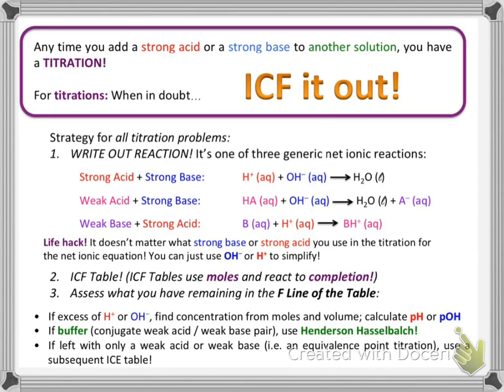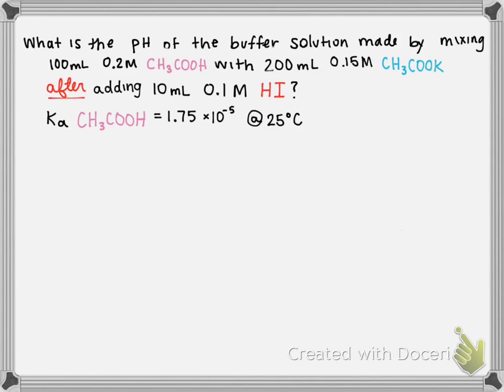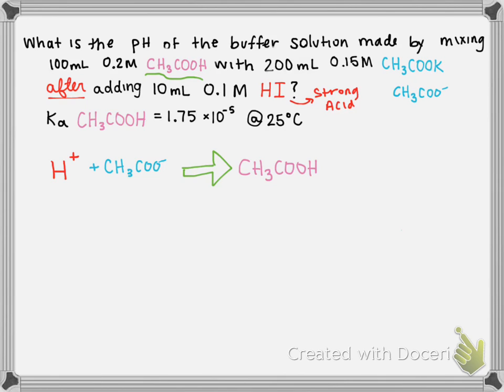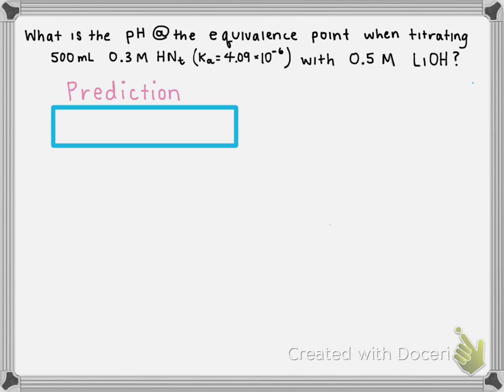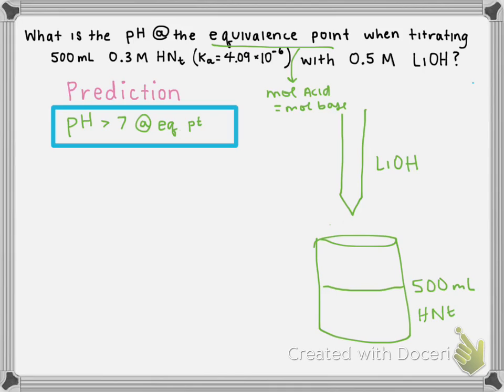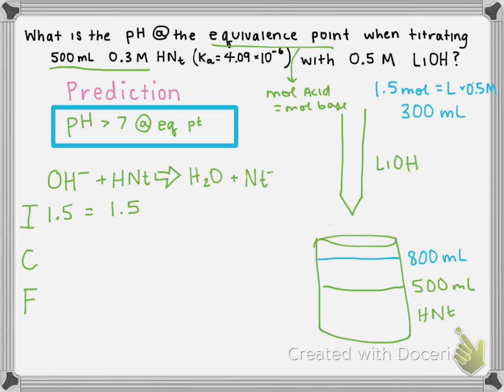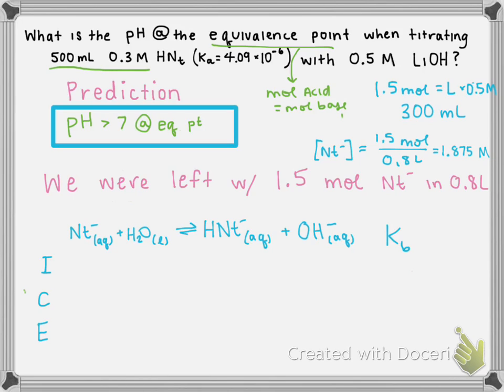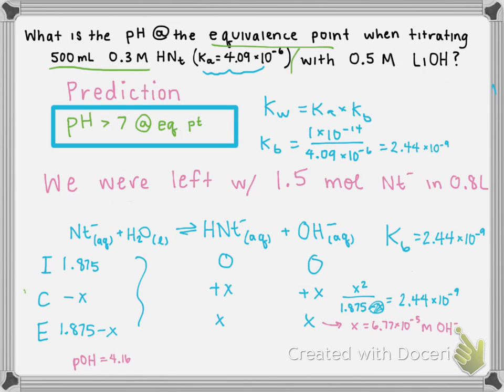Bufferz and Titrations Part 2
Featuring an Equivalence Point Titration